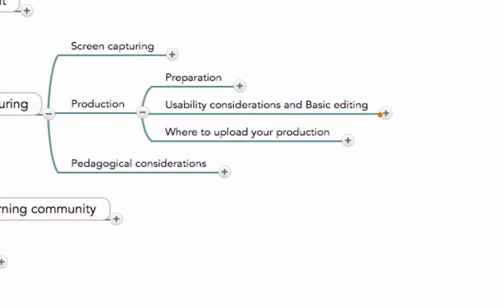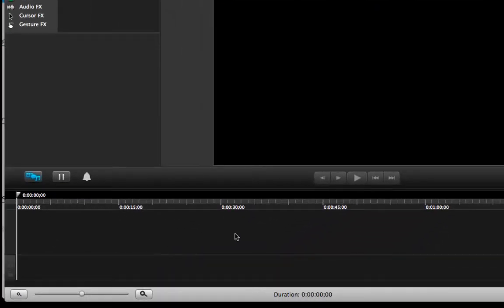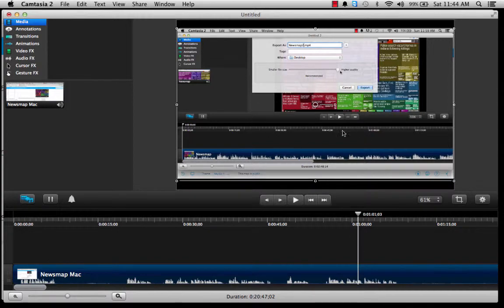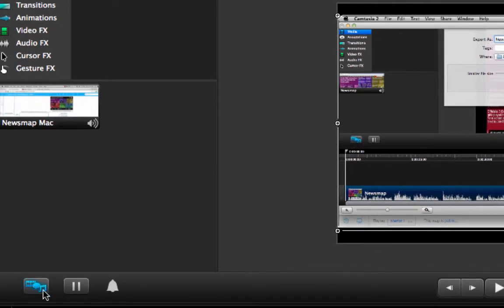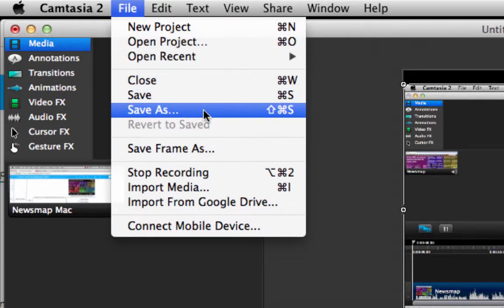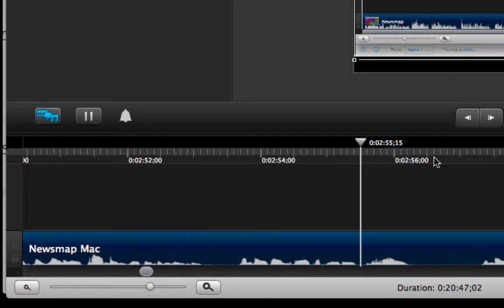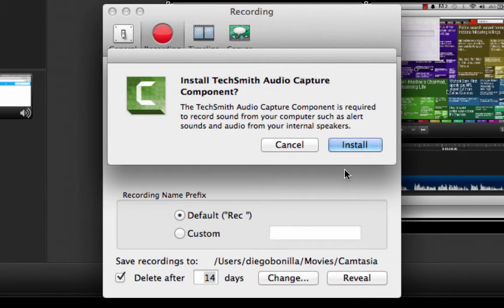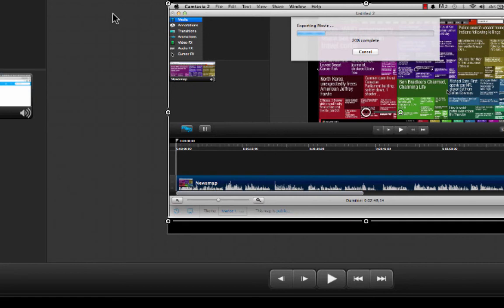24 - Mac - Camtasia's Interface